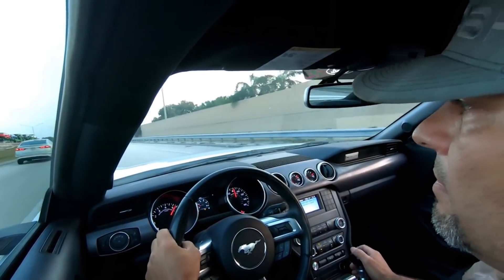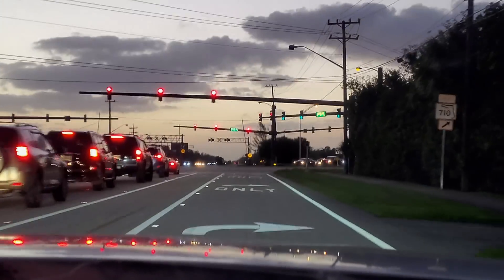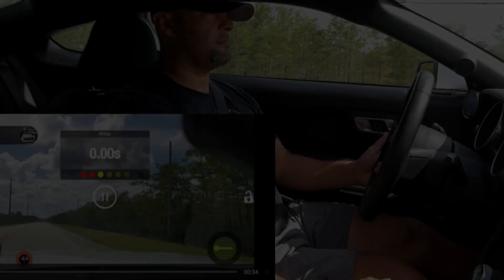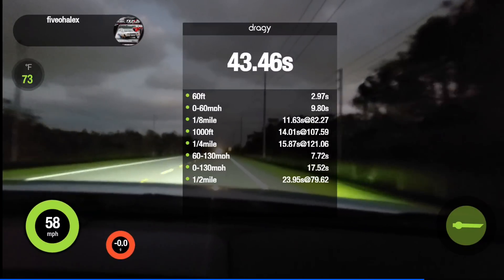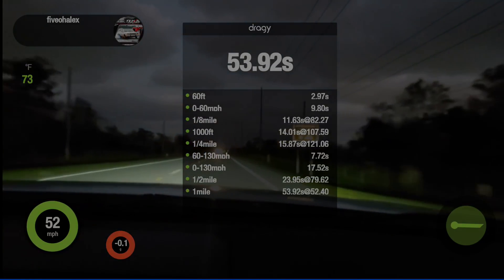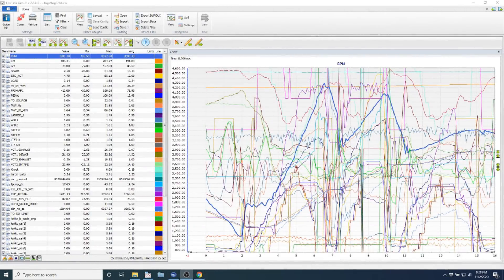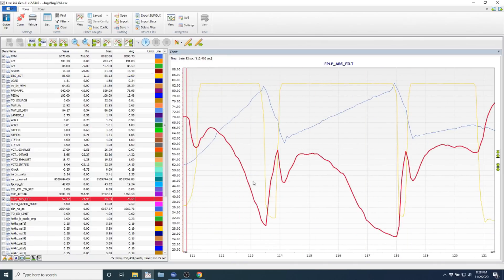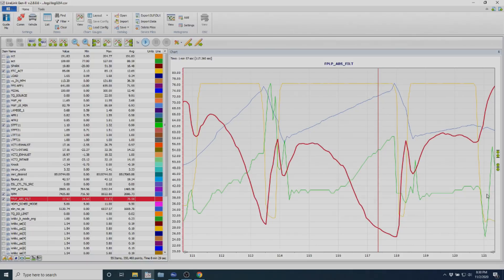E85 + boost requires a fuel system on Coyote mustangs. Proof inside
We always tell customers
Boost and E85 requires a fuel system on Coyotes
they almost never want to listen, so i use my vehicle as a test mule
and throw E85 in her with just a Boost-a-pump and 1000cc injectors to show you what happens in a log when you have 10 psi at sea level with an inadequate fuel system.